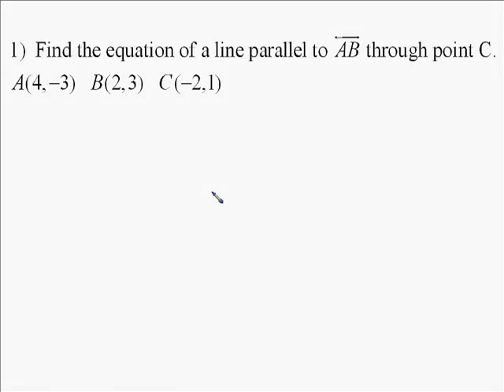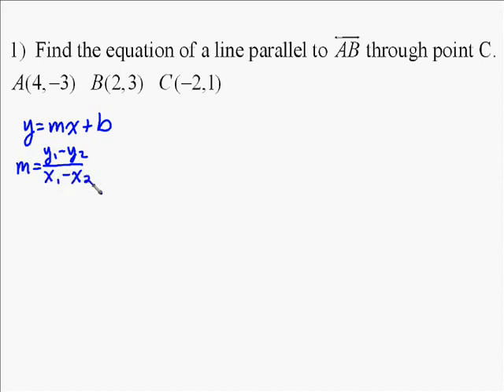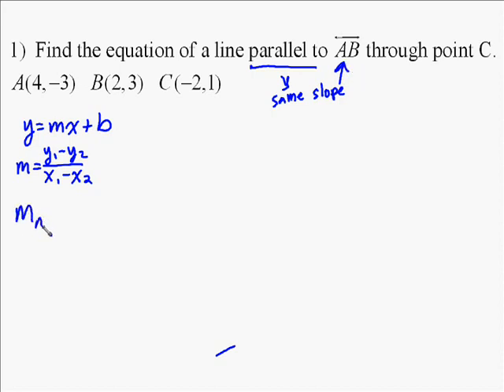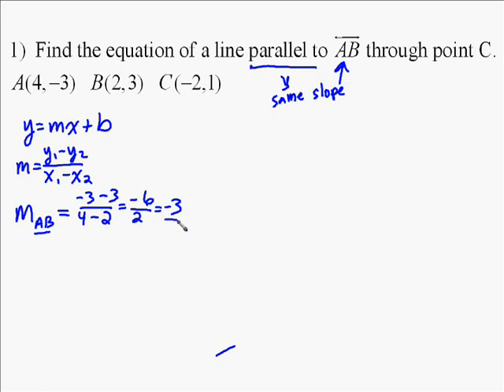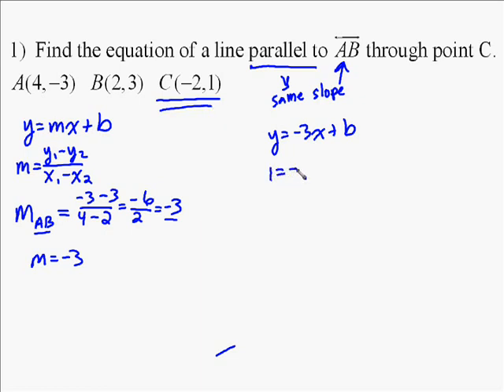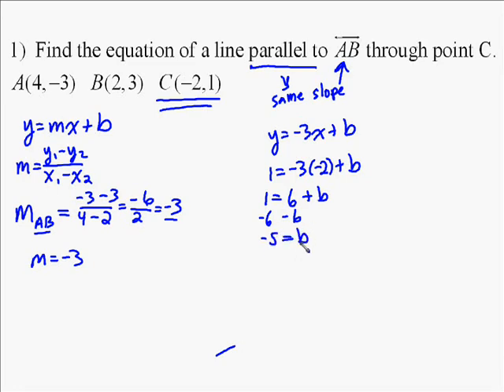A15.10 Writing the equation of a parallel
the following is a video showing how to write the equation of a line parallel to another line.